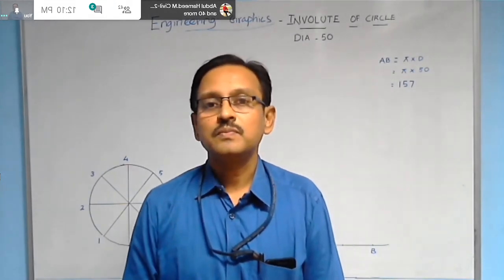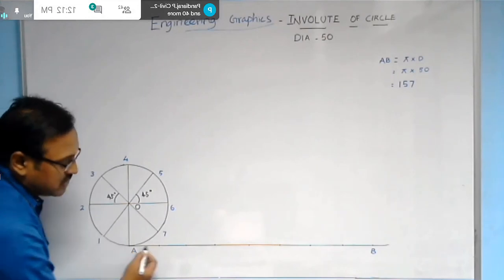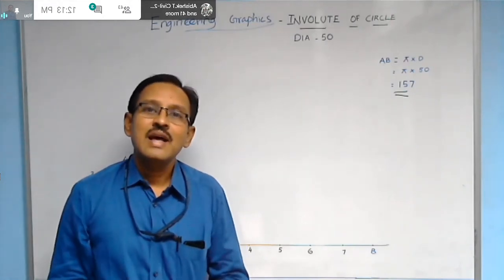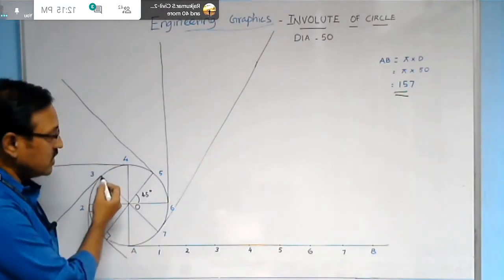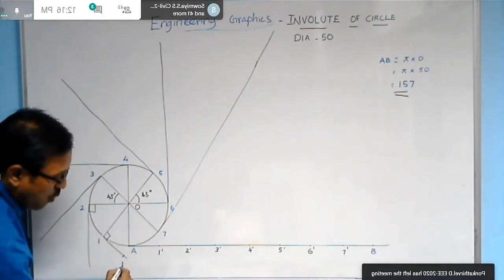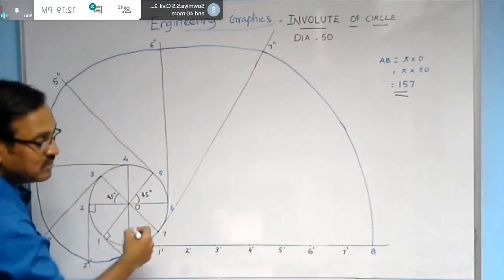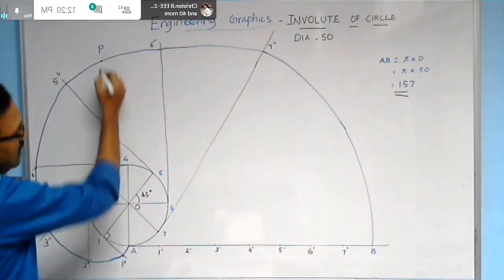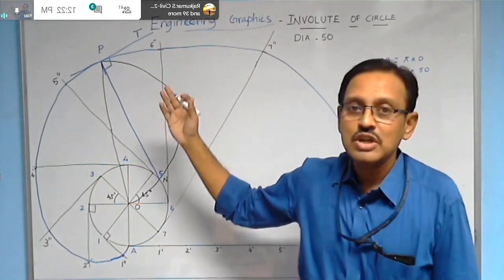Drawing of an Involute (Circle) by Prof Ramanan (Lecture video)